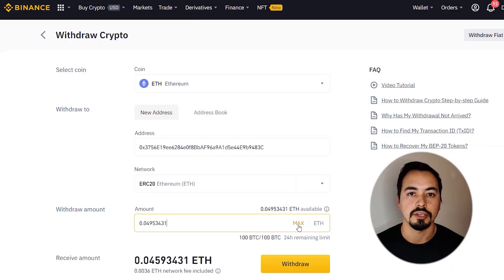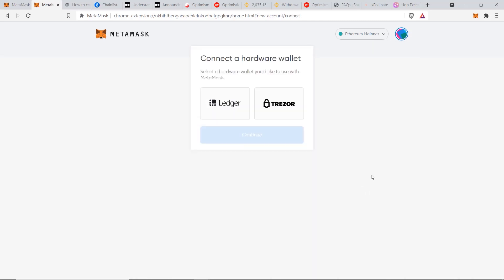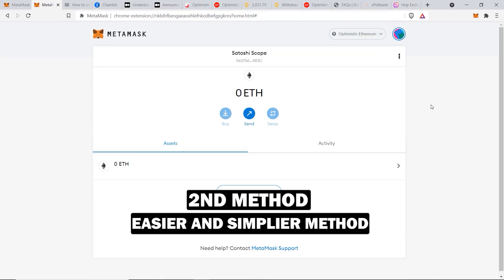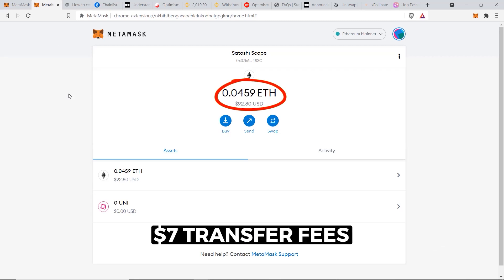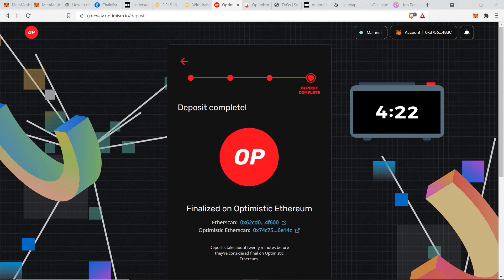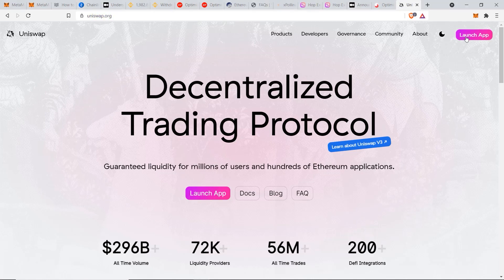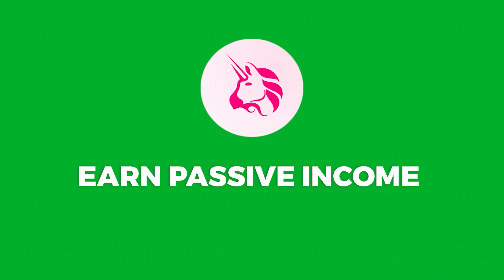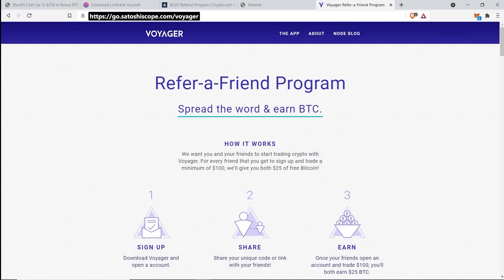Optimism MetaMask Tutorial ✔️ How To Connect Optimism Network & Send ETH To MetaMask & Uniswap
In this MetaMask tutorial, I'm going to show you how to connect MetaMask to Optimism Network Layer 2 for Ethereum so you can send funds to your MetaMask wallet and make transactions with much lower fees compared to the Layer 1 Ethereum Blockchain. I will then show you how to connect your MetaMask to popular DEFI apps like Uniswap to swap and exchange for other tokens there.

⏱️TIMESTAMPS⏱️
00:00 - Overview & Bonus
00:32 - MetaMask Installation Overview
00:59 - MetaMask Dashboard, Wallet Creation & Connect Hardware Wallet
02:14 - Option 1 To Add Optimism Network (Manual Method)
02:50 - Option 2 To Add Optimism Network (Chainlist Method)
04:07 - Send Funds To MetaMask Account (Binance Exchange)
05:47 - Option 1 To Send Funds From Ethereum Mainnet To Optimism Layer 2
07:33 - Option 2 To Send Funds With Xpollinate
08:01 - Option 3 To Send Funds With Hop.Exchange
08:47 - Swap Token & Stake Crypto With Uniswap.Org
10:41 - Earn Passive Income On Your Crypto